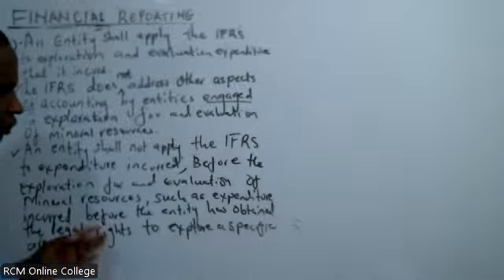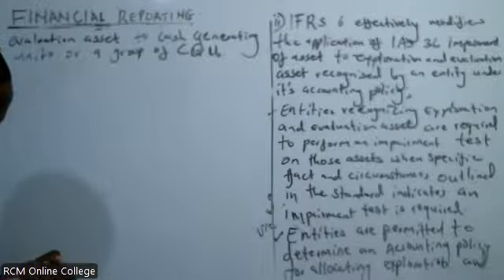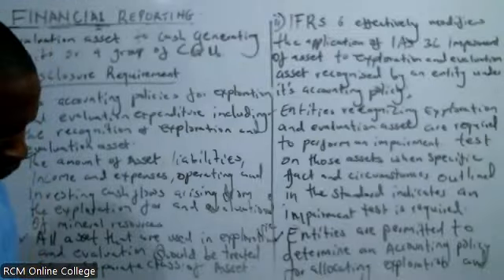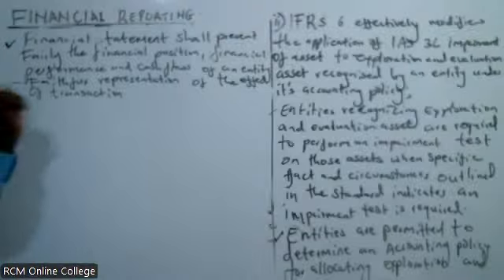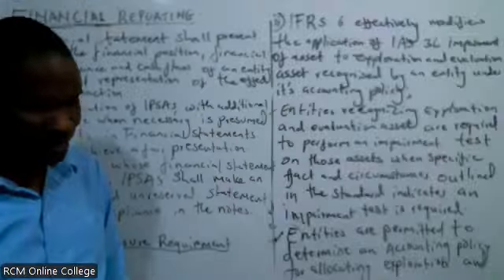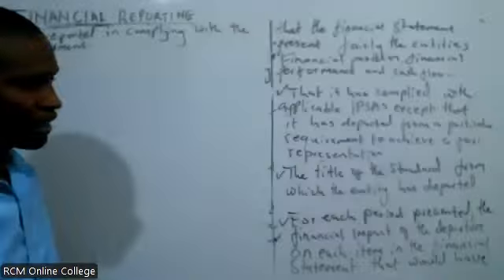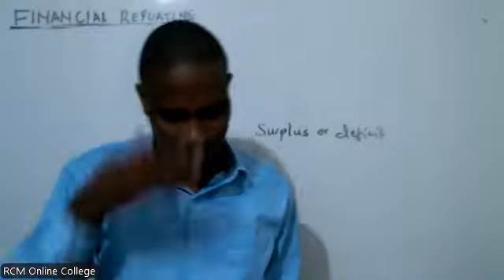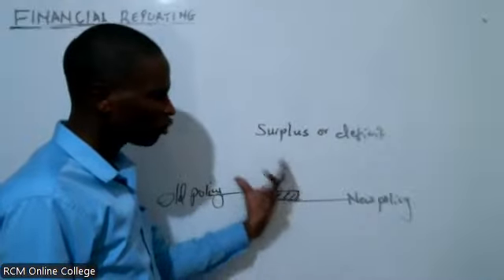Financial Reporting & Analysis-CPA KENYA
𝐂𝐨𝐮𝐫𝐬𝐞𝐬 𝐎𝐟𝐟𝐞𝐫𝐞𝐝:
𝗖𝗣𝗔 ' 𝗖𝗜𝗙𝗔 ' 𝗔𝗧𝗗 ' 𝗖𝗦 ' 𝗖𝗔𝗠𝗦 ' 𝗕𝗗𝗔
 Online Classes – Ksh 4,800
 Physical Classes – Ksh 7,000